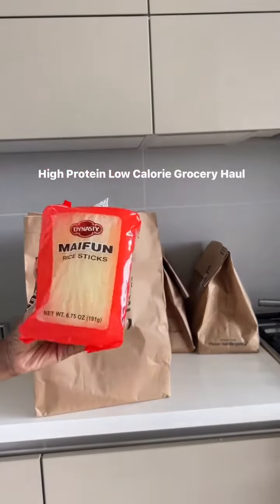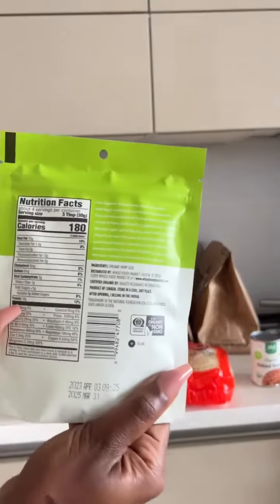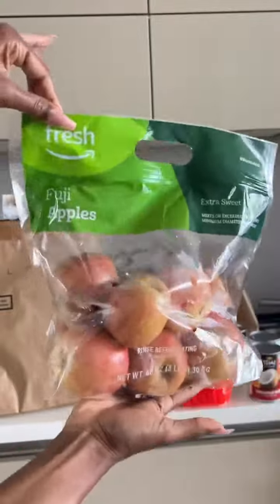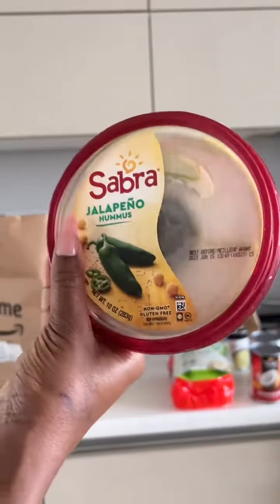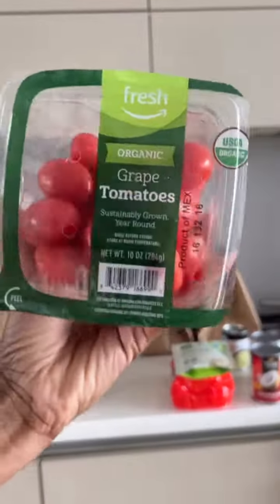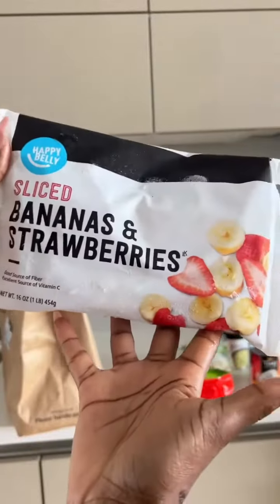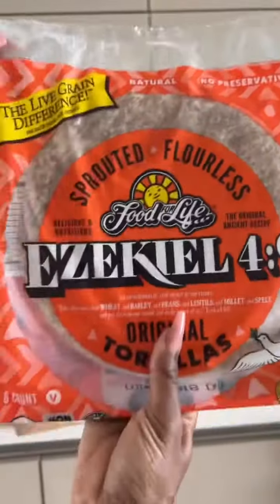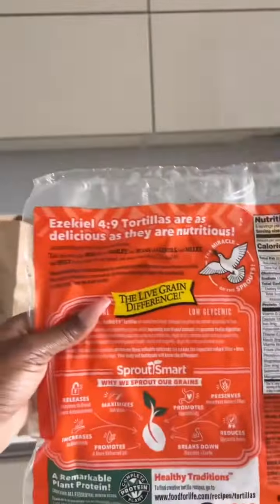High Protein Low Calorie Grocery Haul 💪🏾 Get my 12 week weight loss program